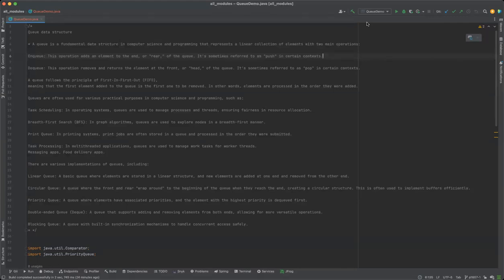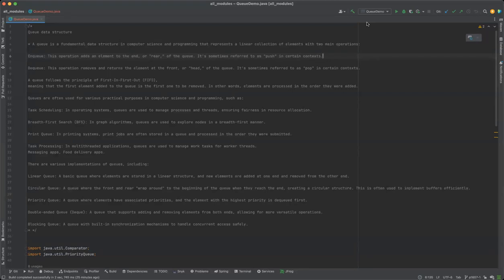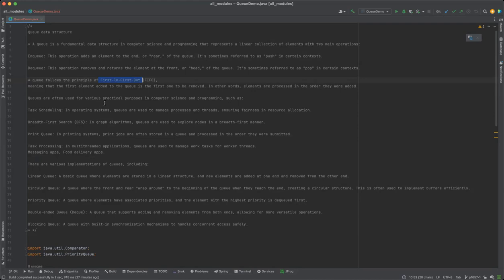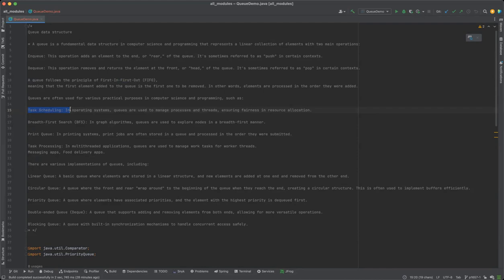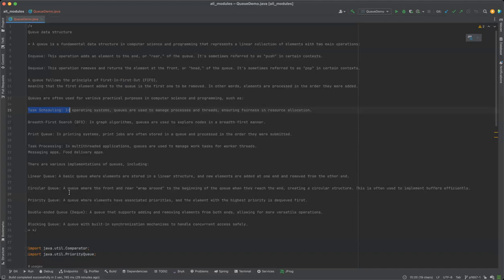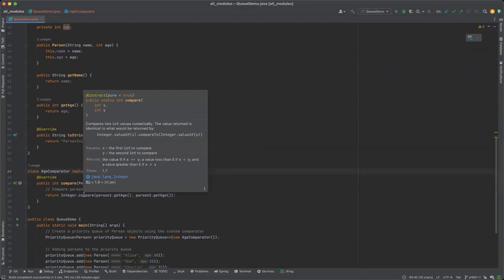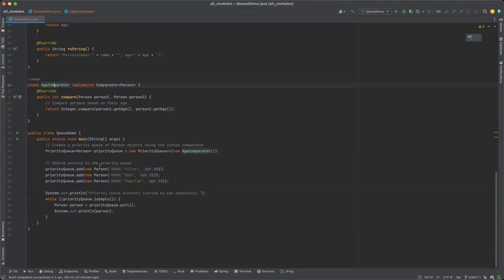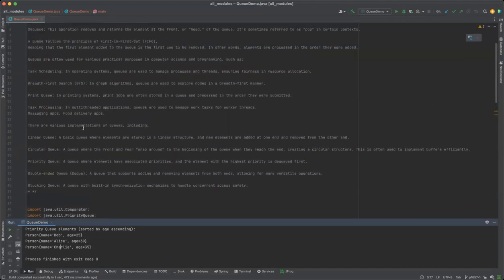Data structures. Queue Data Structure demo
Queue datastrcture demo with PriorityQueue using java.